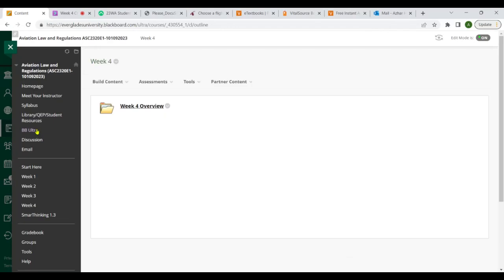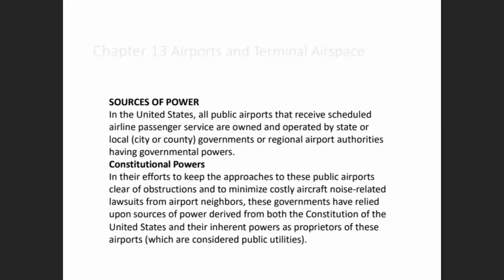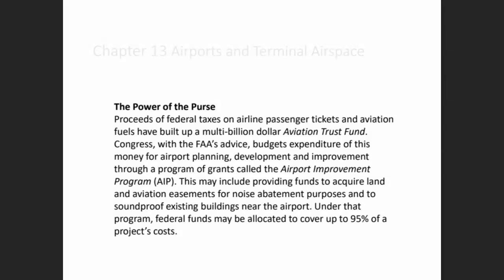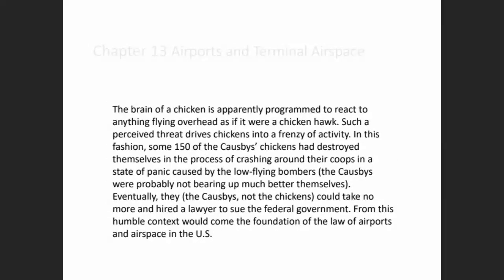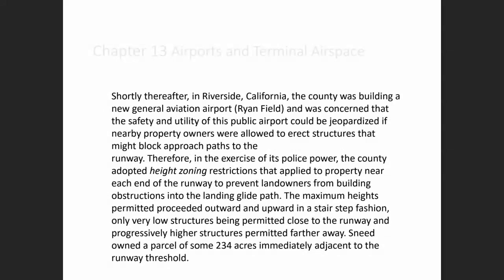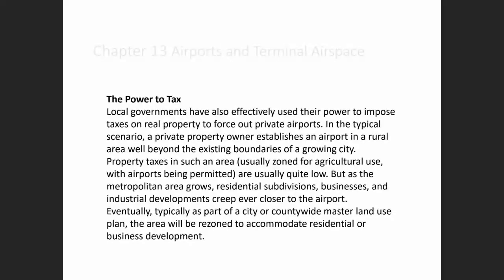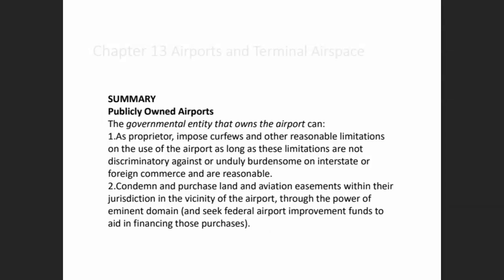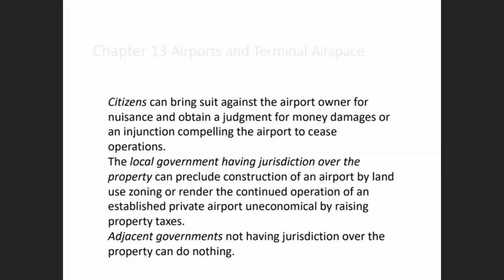Chapter 13 Airports and Terminal Airspace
Terminal Airspace (TA) – is a generic term describing airspace which is part of the airspace continuum. Terminal airspace surrounds an airport, and it is an airspace within which air traffic services are provided. It encompasses all the various terminologies currently used throughout the ECAC region